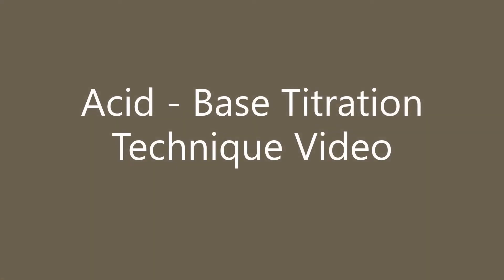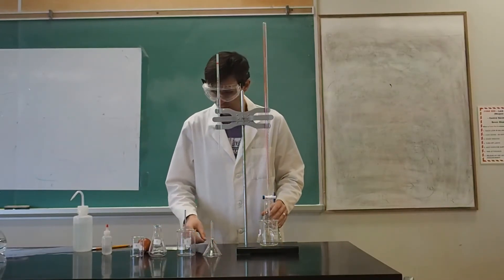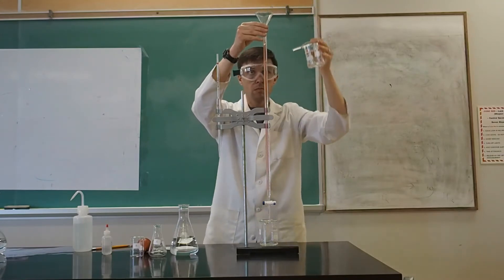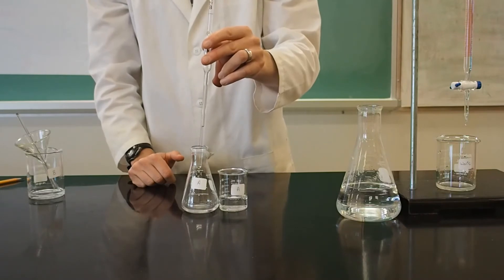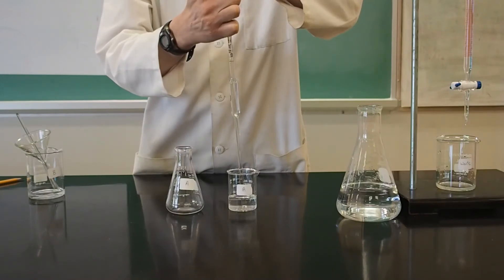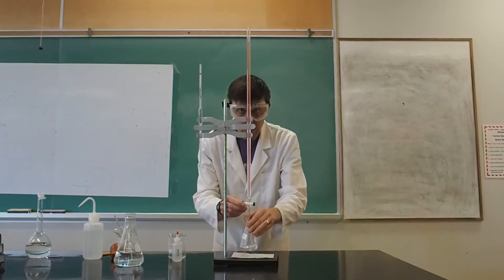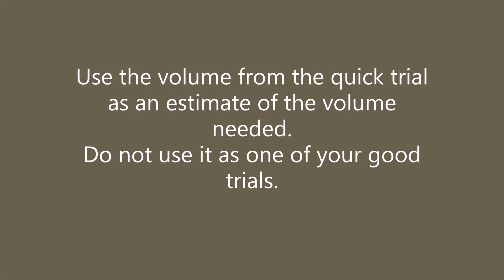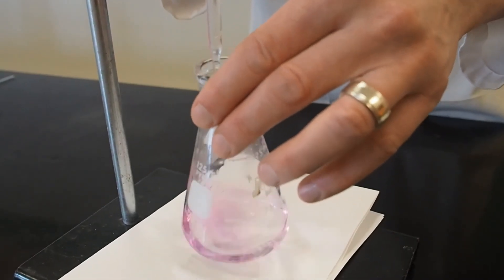Titration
Technique video for carrying out an acid base titration